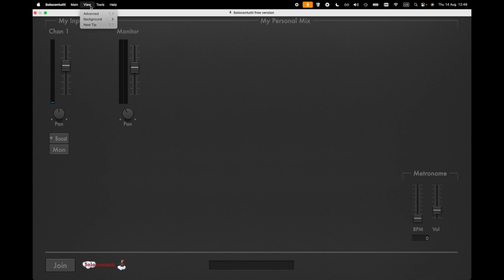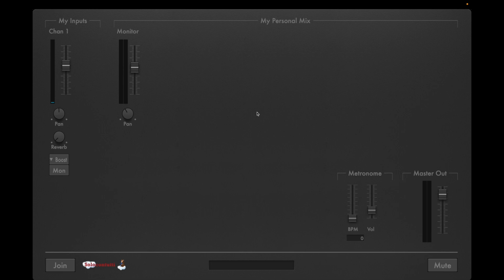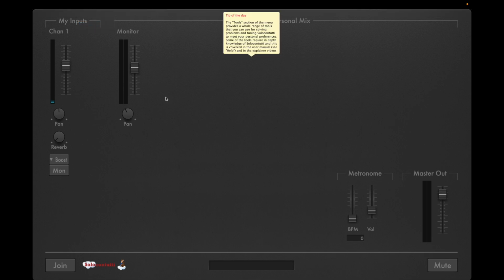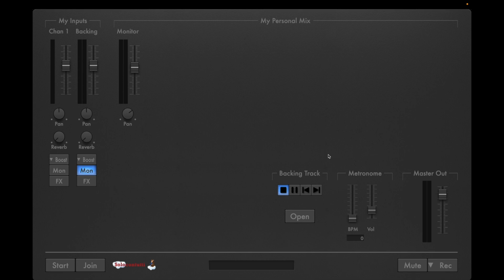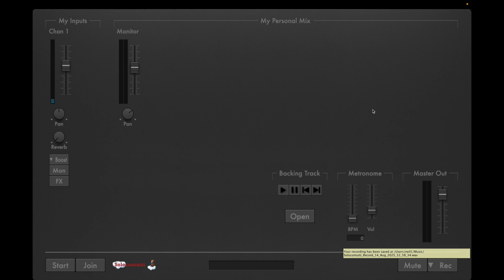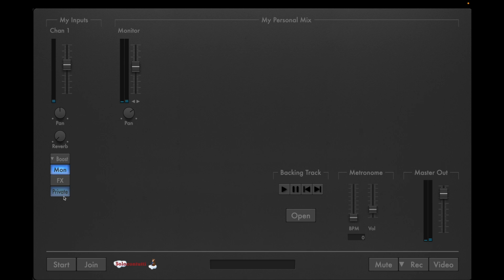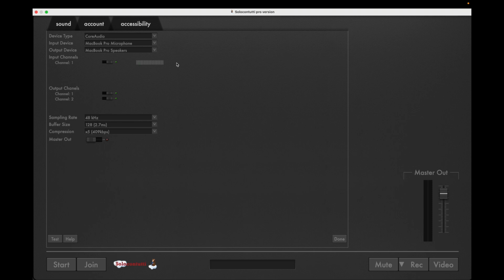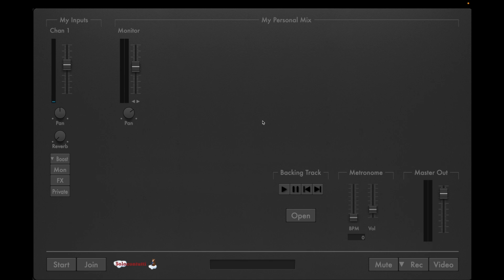Solocontutti Version 3 update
Lots of exciting new changes to Version 3 - this video demonstrates them all. Forgot to put in the video - the Solocontutti plugin is only usable in pro mode and you can now have as many plugins as you want. There is a text description of the changes